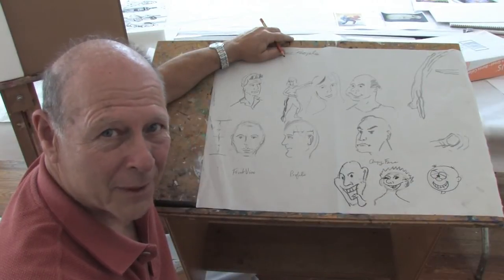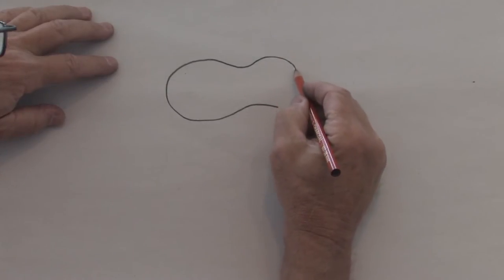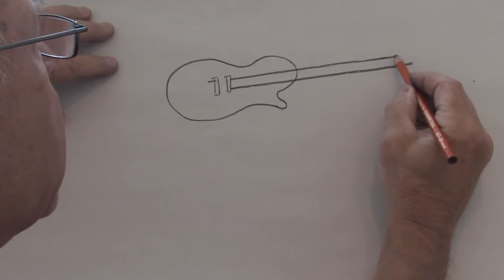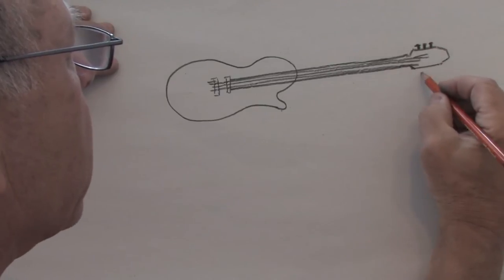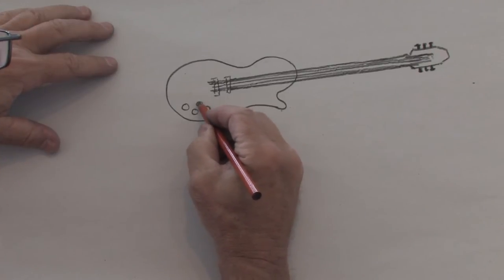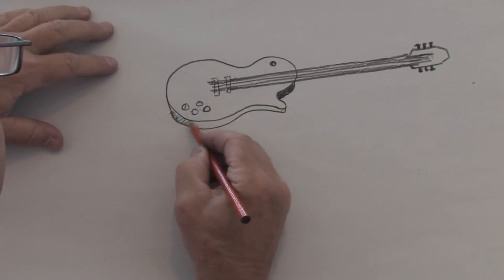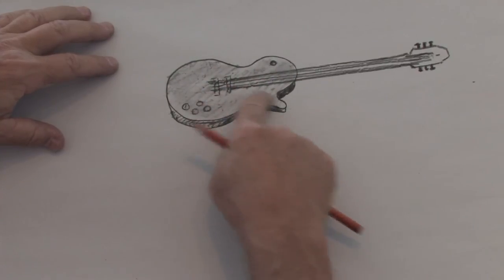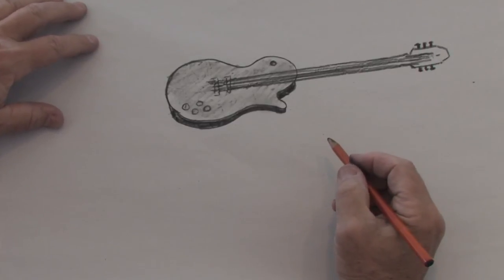Drawing Techniques & Ideas : How to Draw an Electric Guitar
When drawing an electric guitar, start off by sketching the curved body, extend out the neck of the guitar, and add small string and tuner details. Shade the guitar for a three-dimensional look with creative ideas from a professional artist in this free video on drawing.

Bio: Ralph Papa, a native New Yorker, began sketching and painting as a child growing up on Manhattan's Upper East Side, and he exhibited regularly in Greenwich Village in the 1960s.